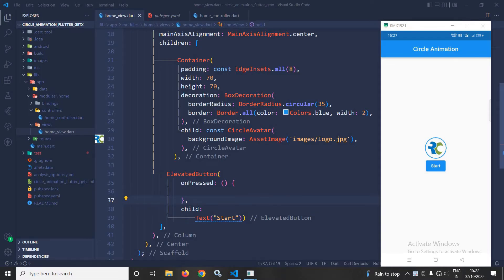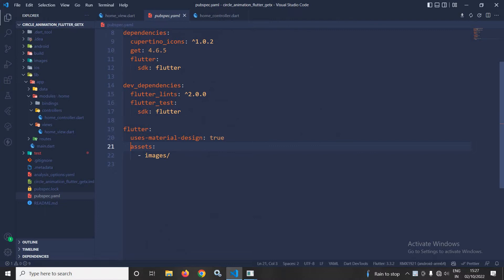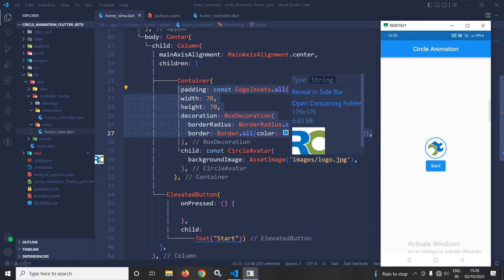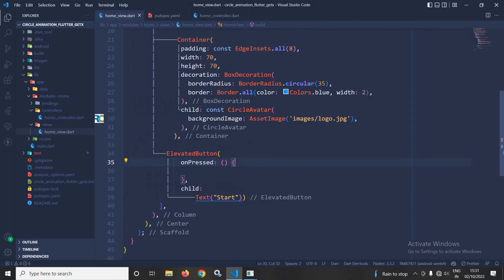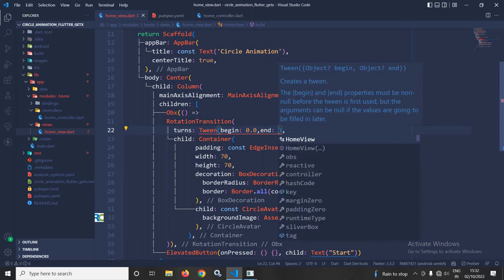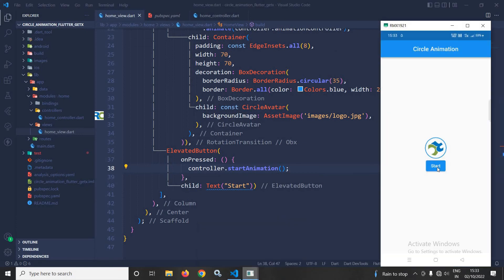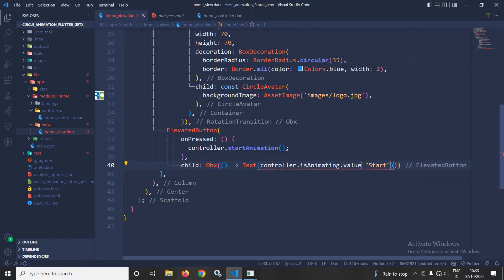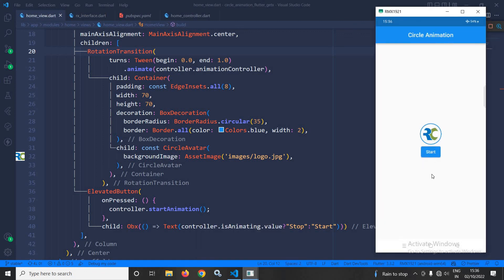Circle Rotating Animation in Flutter with GetX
In this video I have discussed how to implement circle rotating animation in Flutter with GetX